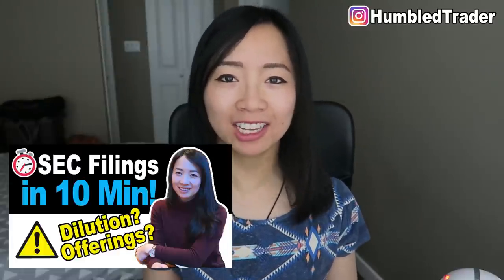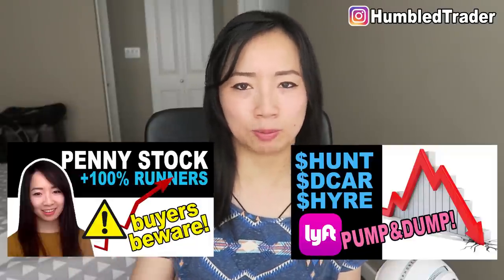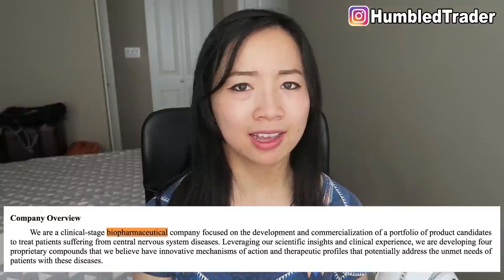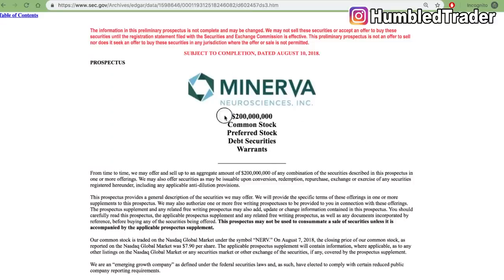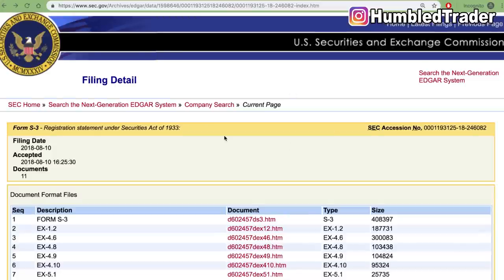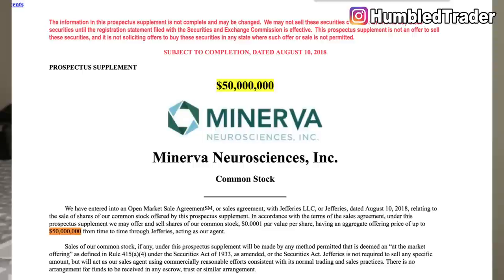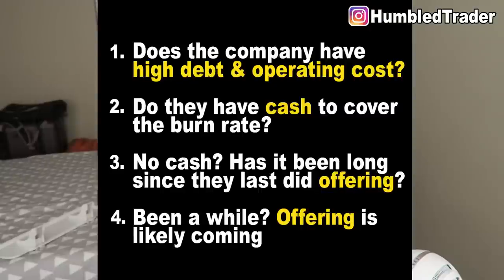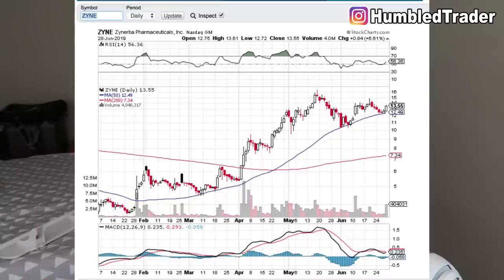How to read SEC Filings - Penny stock offerings $NERV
Get my daily Stock Picks

Time stamps:
0:43 - Form S-3 SEC filing explained.
2:18 - Shelf offering registration explained for $NERV stock
3:00 - Why do biotech penny stocks burn so much cash?
4:41 - What is a mixed shelf?
6:11- How to know if a Form S-3 is in effect?
7:13 - What is At the market offering? (ATM offering explained)
9:16 - How to use SEC filings when day trading penny stocks long and short?

How to read SEC filings? Penny stock shelf offering sec filings explained. In this video I’ll be going over how to take advantage of SEC filings to and use shelf registration information to your advantage when day trading penny stock premarket gap ups such as $NERV.

SEC filing explained:
Form S-3 (or Form S-1), is a filing companies must file in order to register new shares to do an offering. It’s usually the first form I look for on SEC Edgar website.

It’s in this S-3 filing that I found $NERV 200 million dollars worth of mixed shelf registration, and another $50 mil worth of ATM offering deal with Jefferies LLC.

Form 10-K (or 10-Q), if a document listing on the financial statement for the company. This is the form I used in my last how to read SEC filings video to examine the financial status of $YRIV and $ZYNE. And whether those penny stocks are likely to do a stock offering dilution soon.

$YRIV has terrible cash balance and a clear history of offering and stock dilution. Therefore the stock should not be a buy overnight or swing long.

However, $ZYNE was a company that has good cash balance and was done with raising capital. Therefore it was safe to determine that the money the company raised was to be used to fund their upcoming drug pipeline and development. $ZYNE stock was worth a swing long.

In this video, I also talk about a few of the underwriters these penny stock companies love to deal with when planning for future stock offering registrations. Jefferies LLC is one of the usual suspects. There are two more underwriter names you should be aware of which are revealed in the video.

Reading SEC filings can definitely help with your day trading conviction, both when buying penny stocks and shorting them. However, don’t forget to put risk management first! Because you can be fundamentally right, but technically wrong.

In next week’s video I will be going over day trading risk management, especially how to control risk when you are trading with small account. There will be a special giveaway as well for my loyal subscribers who comment on the video within the first two hours.

-Get 6 months FREE Trade Ideas scanner